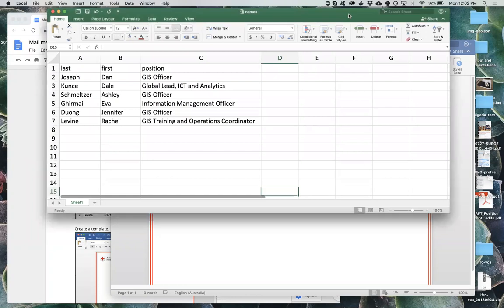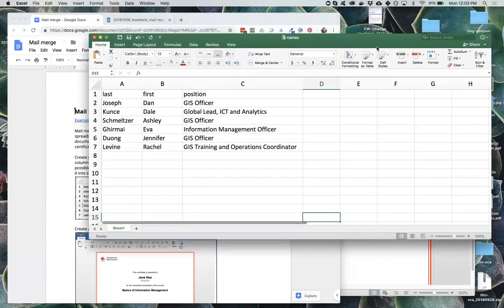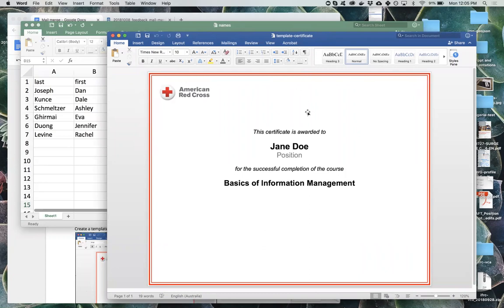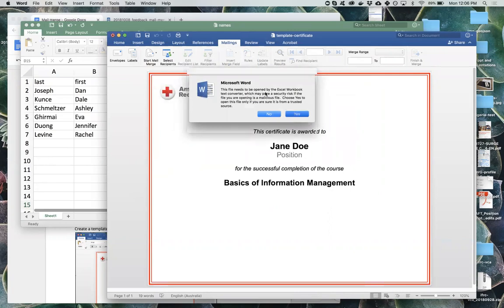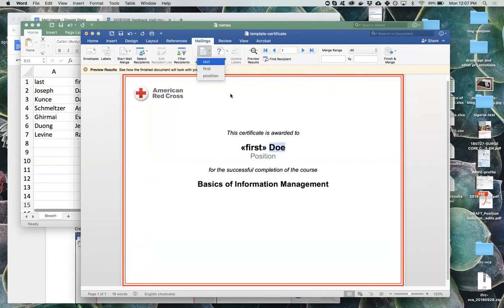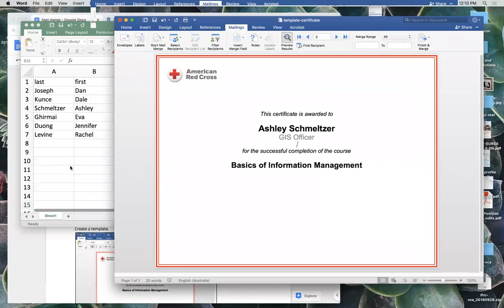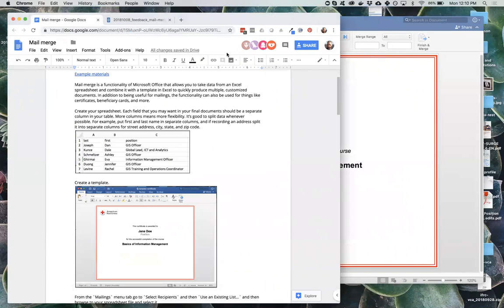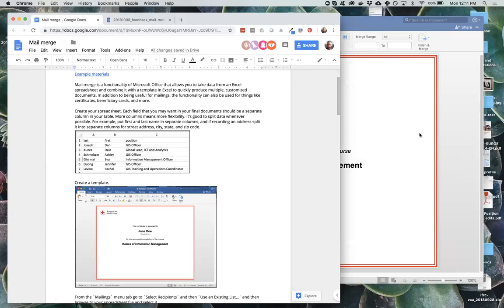[Learning Calendar] Mini-lesson - Mail merge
Mail merge - This lesson will show you how to use data in Excel and a template in Word to quickly produce a series of customized documents with mail merge.